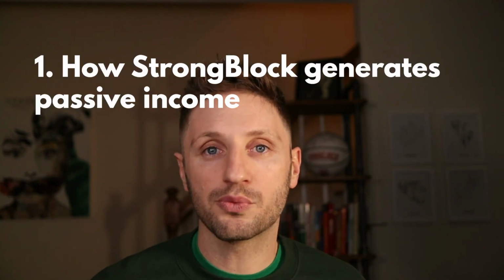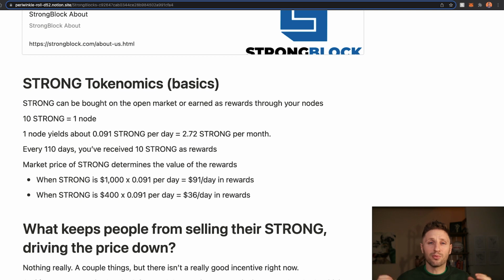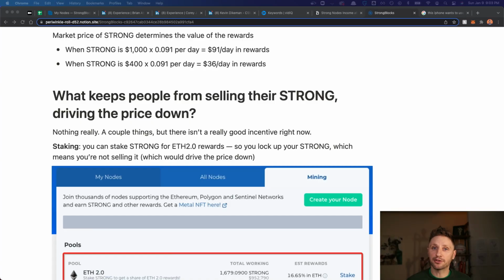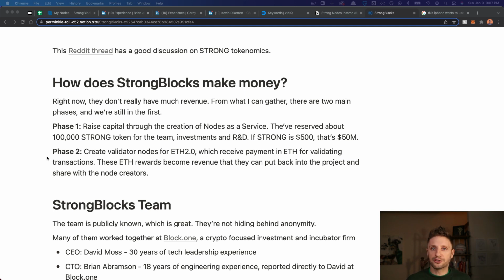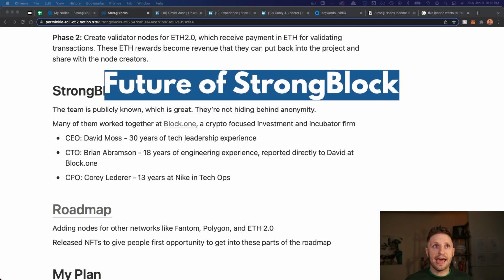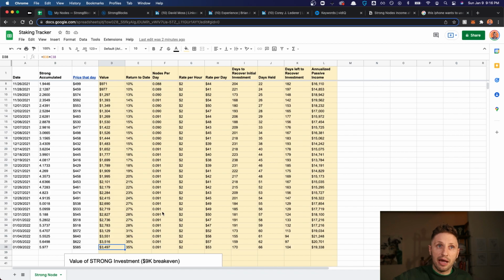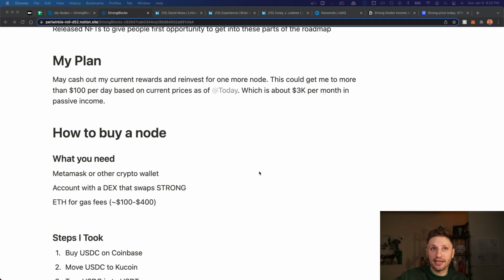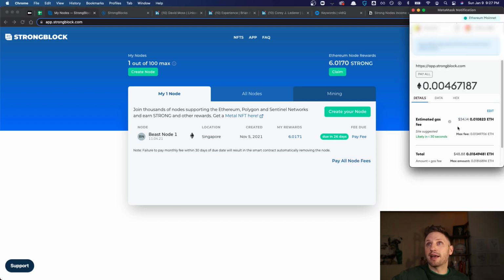STRONGBLOCK Nodes Passive Income - My Results After 2 Months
I invested $9,000 into StrongBlock. It's been a great passive income source. In this video, we look at:
-How much I've made
-How StrongBlock works
-Tutorial on setting up StrongBlock

0:00 - How much I've made with StrongBlock Nodes
0:59 - Crypto Nodes Explained
1:54 - How StrongBlock works
3:00 - How to make money with StrongBlock
6:35 - How does StrongBlock make money?
7:55 - StrongBlock Team and C-suite
9:27 - My results with StrongBlock (deeper look)
12:32 - How to get started with StrongBlock Strong Nodes
Gear:
-Camera: Canon M50 (Mark I)
-Lens: Canon EF-M 22mm f/2 STM
-Mic: Rode VideoMicro
-Light #1: Neewer Dimmable LED
-Light #2: Swing Arm Desk Lamp
I'm on a mission to earn $5,000 of passive income over the next 5 months.

I'll share my wins, losses, and all of the money made (or lost) in between.

Here is why I'm doing this, how I'm going to do it, and what I've started to accomplish already.
Nothing I do is meant to be taken as financial or investment advice. The videos on this channel are just me sharing my stories and research. You should always do your own due diligence and research. The information in this videos may be accurate as of the posting date, but may not be accurate in the future as things change.